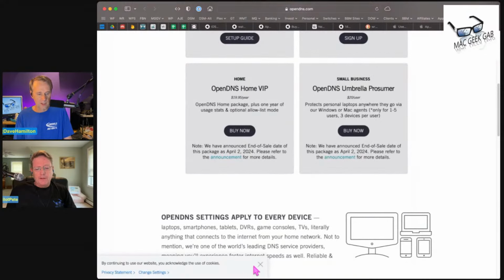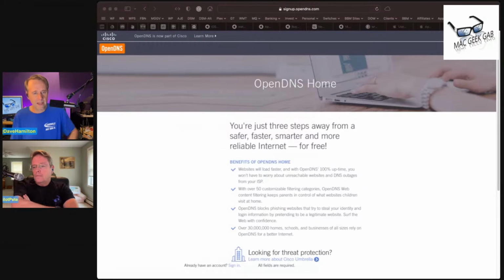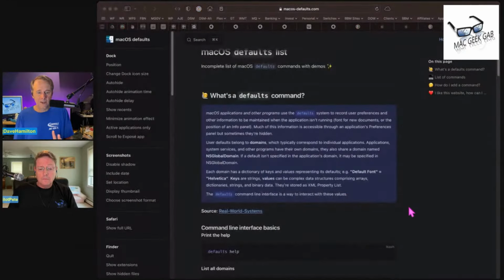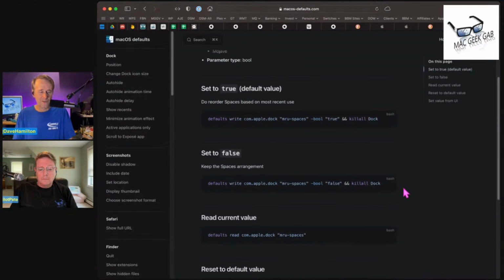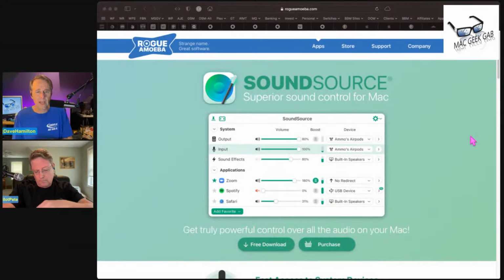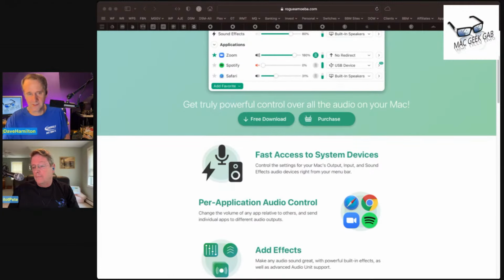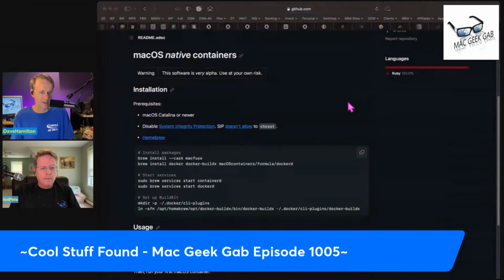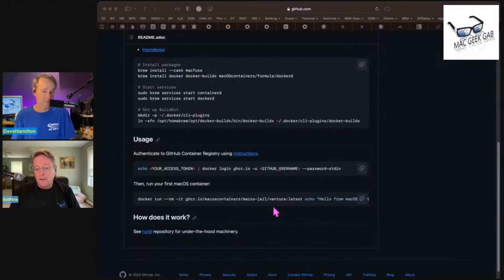Saying "I Need Help" Costs Nothing – Mac Geek Gab 1005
Dive into the latest and greatest from Mac Geek Gab 1005 with Dave Hamilton and Pilot Pete! For a seamless tech experience, here's what you need to know: Get full-page screenshots on iOS with the "Screen" and "Full Page" tab option. Rotate your StandBy to Portrait to quickly kill that alarm. Don’t forget to adjust your iOS 17 alarm volumes. Explore the new crop features in iPhone photos and ensure your Apple TV settings match both dynamic range and frame rate.

Need to keep an eye on your house? Just hold the TV button on your Apple TV remote to access Home View. Dive into Apple Silicon Diagnostics with a nifty Command-D trick after boot.

Got burning questions? One phone number to always alert you? Try Google Voice.

Airdrop acting weird? Learn about default applications. Explore the universe of "defaults write" commands with macOS Defaults. And for those living on the edge, Disaster Apps are here to keep you informed, from fires in California to quakes in Japan. And always remember, "Don't Get Caught" in tech troubles!

Chapters/Timestamps/Stuff mentioned:
00:00:00 Mac Geek Gab 1005 for Monday, October 23rd, 2023

Quick Tips
00:00:01 QT-Screenshot Entire Lengthy Web Page in iOS - Tab at top says “Screen” and “Full Page”
00:02:46 Abdul-QT-Rotate StandBy to Portrait Mode to Turn off Alarm
00:03:59 QT JP Ensure iOS 17 Alarms and Timers Volume Set
00:06:20 Tony-QT-New Crop Features in iPhone Photos
00:07:16 QT-Enable Apple TV - Settings - Video and Audio - Match Content - Both Match Dynamic Range and Match Frame Rate
00:12:16 QT-See Your Home View (Cameras and more) on Apple TV: Hold the TV button until the menu appears in upper right, then navigate left to Home (or Siri)
eufy Cameras
Homebridge (Homebridge on DSM7)
00:18:56 Rob-QT-Apple Silicon Diagnostics with Command-D after Boot Options
Apple Diagnostics Reference Codes

00:20:38 SPONSOR: LinkedIn Jobs. Go to LinkedIn.com/MGG and post your first job for free!

00:22:32 PODCAST: This Week In Tech: Every week, This Week in Tech gives you a no-holds-barred, deep dive into how big tech influences our culture and our lives.

00:23:30 John-How can I have one phone number that always alerts me?
Google Voice
Skype Voice Number
00:29:09 Bill AirDrop Default Application opening files by type.
Bing AI
00:33:31 CSF-GoodReader
00:35:50 Jürgen-Can I sync passkeys?
00:41:59 David-How do we contact Apple Customer Relations today?

Networking Questions Answered and Tips Shared!
00:50:34 David-Replacement for Eero Secure now that it's discontinued?
OpenDNS FamilyShield
OpenDNS Home
00:56:01 Jerry-Is my Eero Blocking Some Websites?
Cloudflare DNS

Show Business
00:58:38 MGG Premium Thanks
Fountain.fm

01:01:50 Saurabh-CSF-macOS Defaults provides a list of all/many known “defaults write” commands
01:03:36 Andrew-Use SoundSource to Adjust Volume on Third-Party Monitors
01:06:07 Bob-CSF-PSA - Disaster Apps! (YMMV - Search Locally)
CAL FIRE (California)
MyShake (USA)
Tornado by Red Cross (USA)
Fires Near Me (Australia)
LastQuake (Europe)
Taiwan Central Weather Bureau (Taiwan)
Yurekuru Call (Japan)
Sistema de Alerta Sismica Mexicano (Mexico)
01:10:52 RodL-CSF-macOS Containers brings macOS Docker Containers to macOS

01:13:01 Mac Geek Gab 1005 Outtro
Without music to decorate it, time is boring